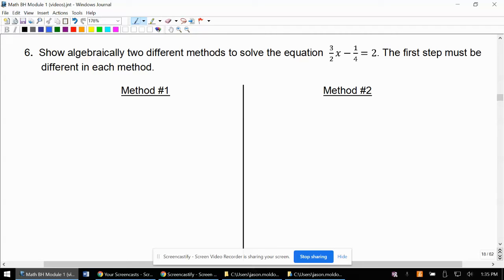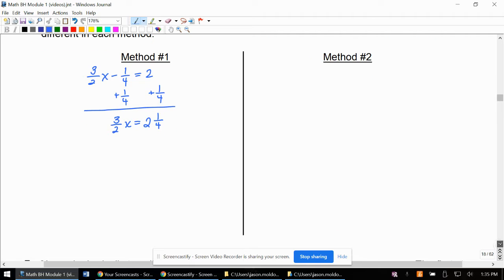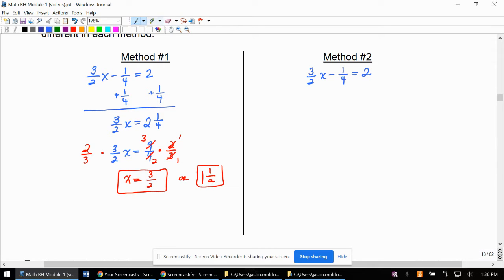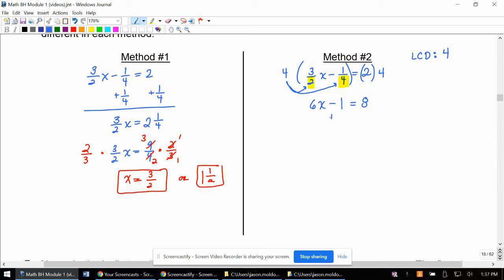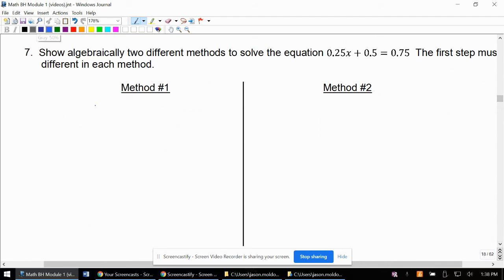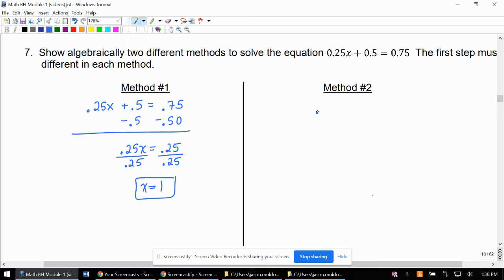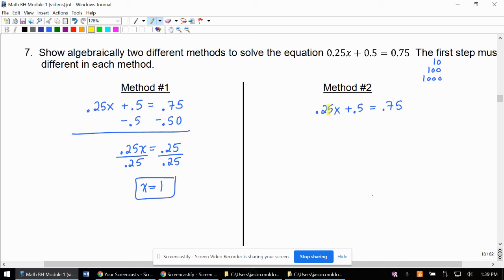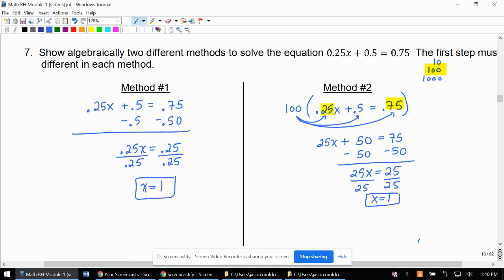1.1C Lesson: Solving Linear Equations - Part III